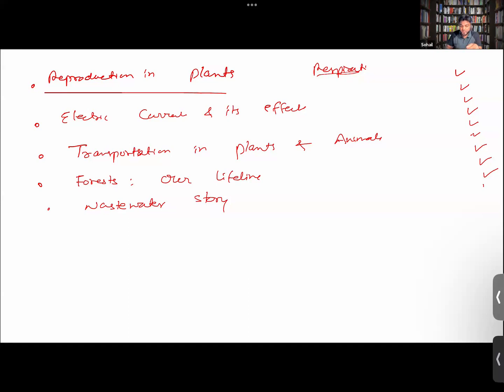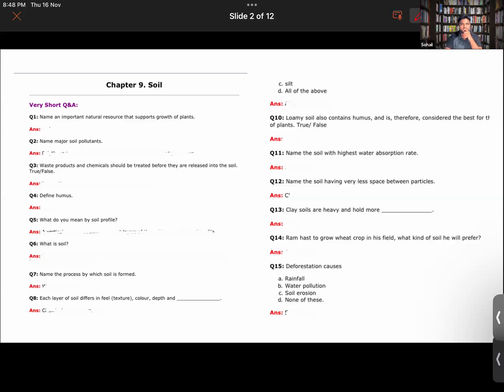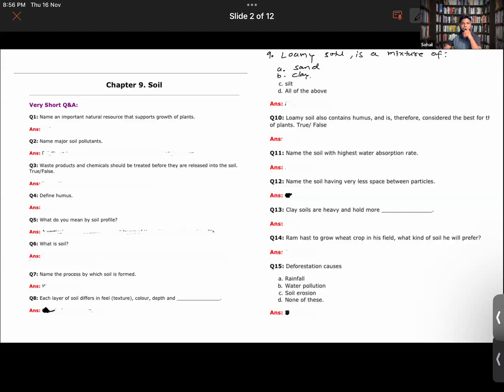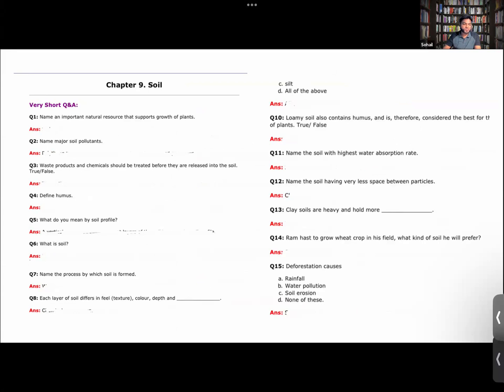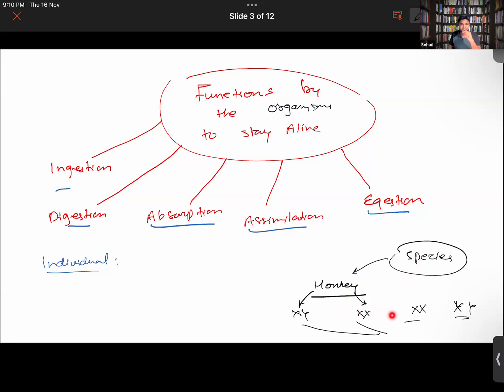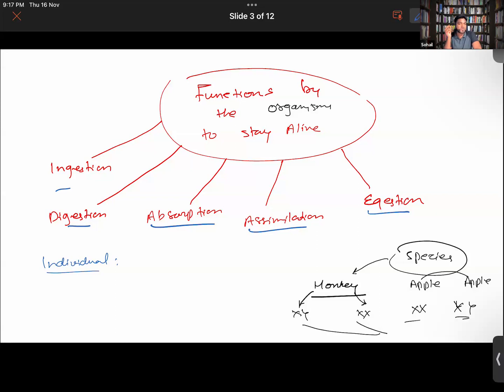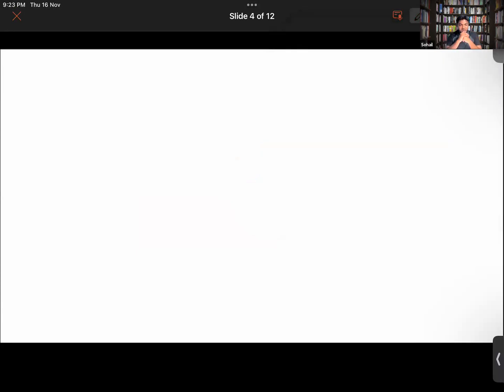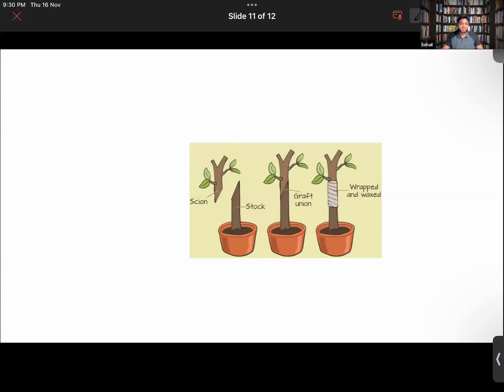Learnivio | Reproduction in Plants | Soil | Lect 7th S1 16-11-2023